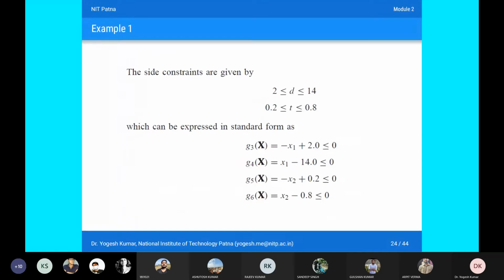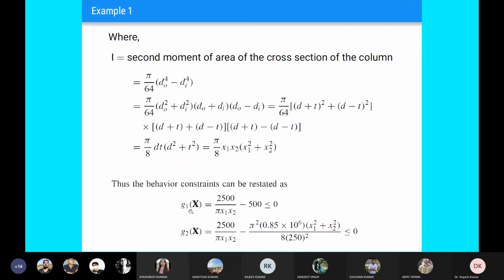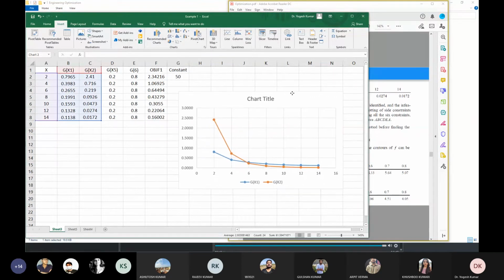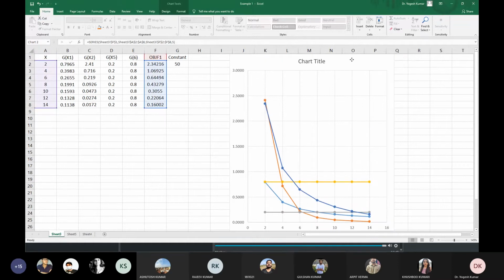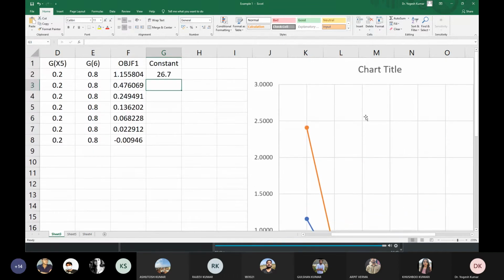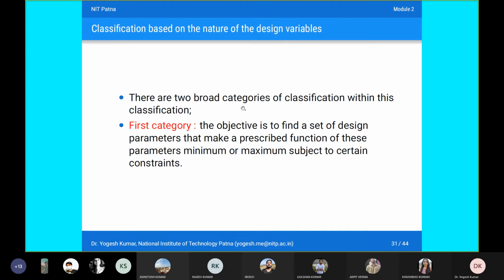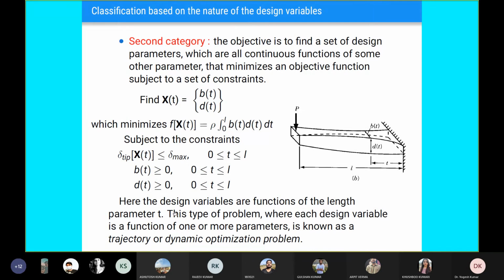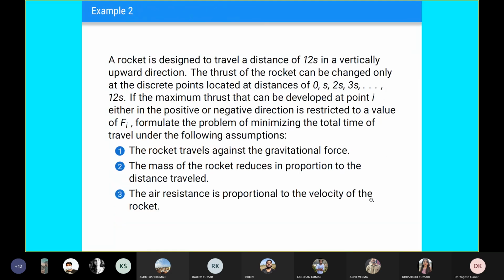ME6806 | Introduction to Engineering Optimization | Lect 03